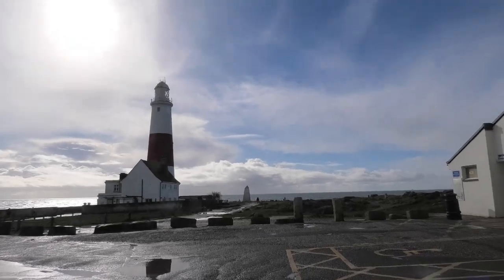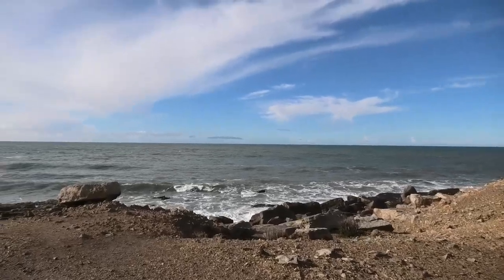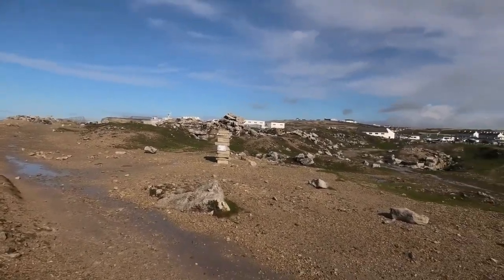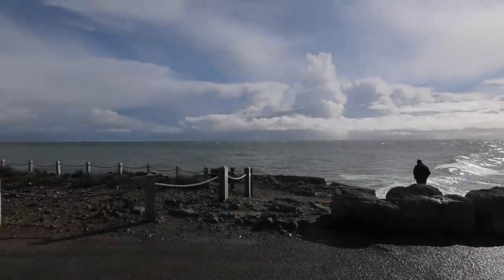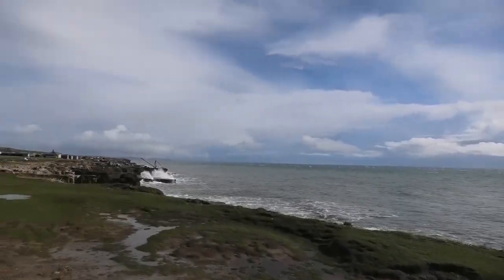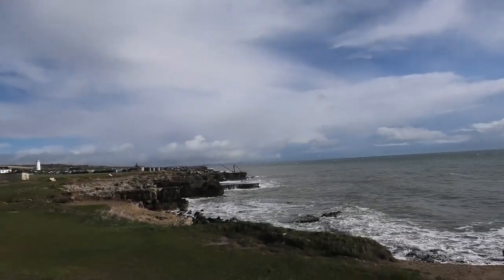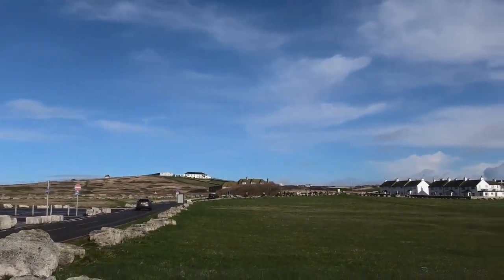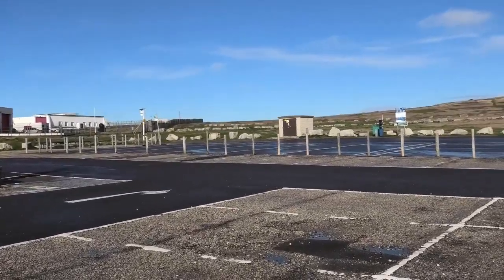Exploring Portland: Is The Bill And Lighthouse Worth A Visit?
Looking for your next travel destination? Is Portland worth visiting? Join us on a mesmerizing tour around Portland Bill and Lighthouse, where we uncover the charm and beauty of this magical place. From stunning coastal views to historical insights, this video will show you why Portland is a must-visit destination. Explore the iconic lighthouse, witness breathtaking sunsets, and discover hidden gems along the way. Let us be your guide to experiencing the wonders of Portland like never before. Don't miss out on this unforgettable journey - hit play now and let the adventure begin!

Things to do near portland blll
• The D-Day Centre
• Portland Marina
• The Sailing Academy
• Chesil Beach

📺  Playing the video for the entire duration (even in the background is fine)